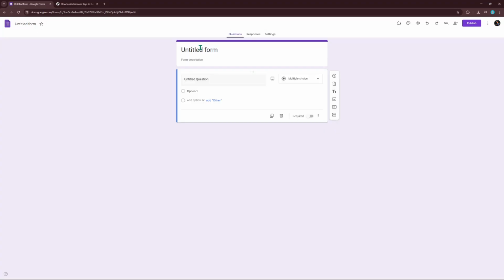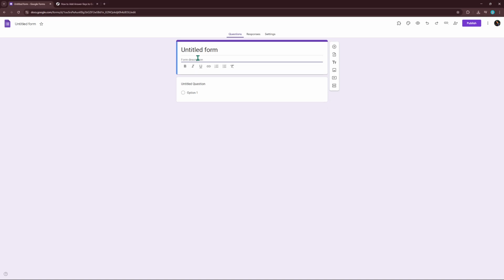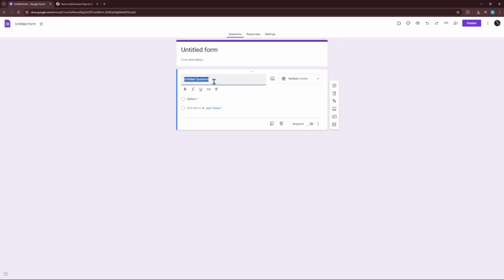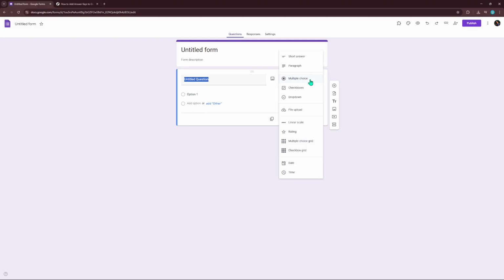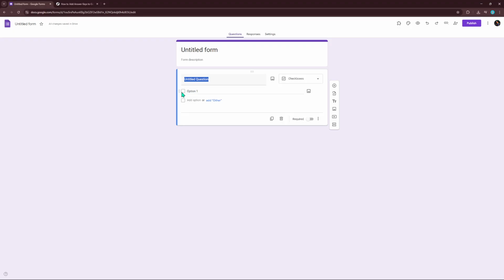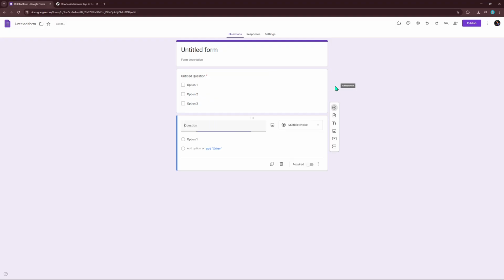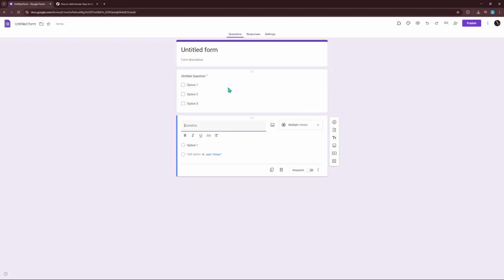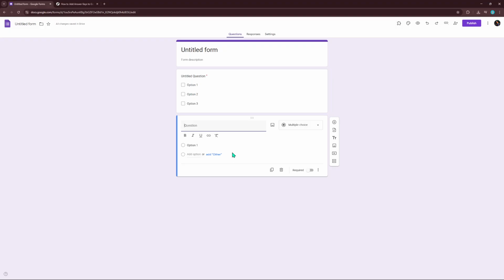How to Create Polls Using Google Forms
In this video, I’ll show you how to create polls using Google Forms.

The method is very simple and clearly described in the video. By following all the steps, you’ll easily learn how to create a poll, add questions, and collect responses using Google Forms.